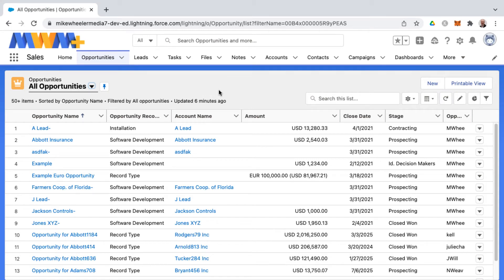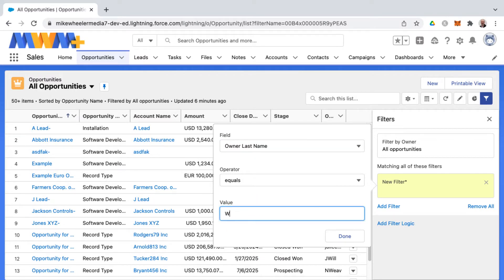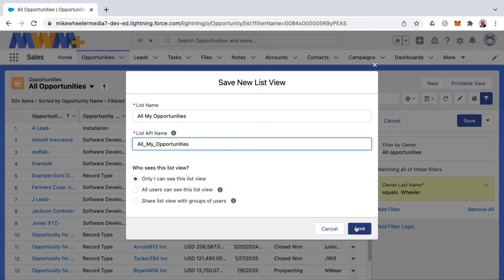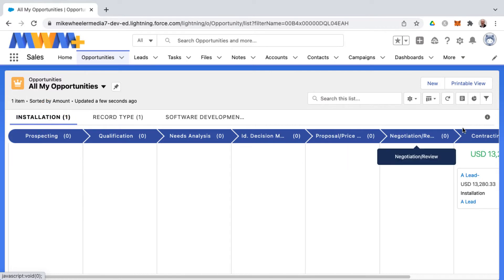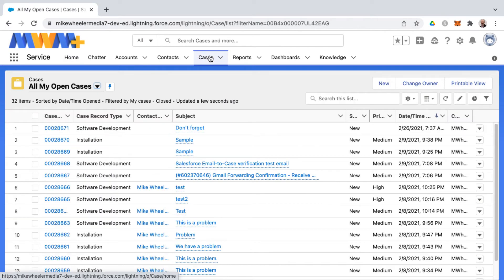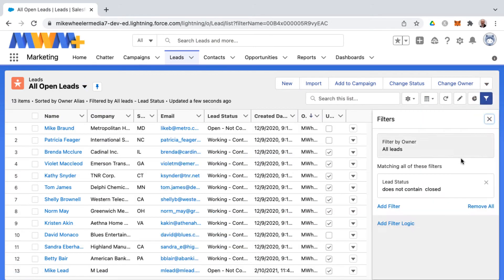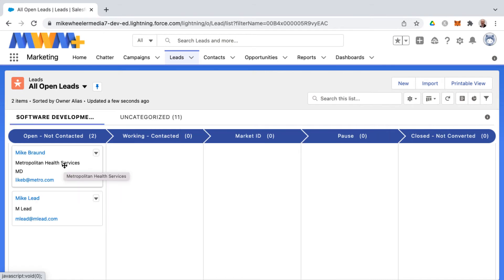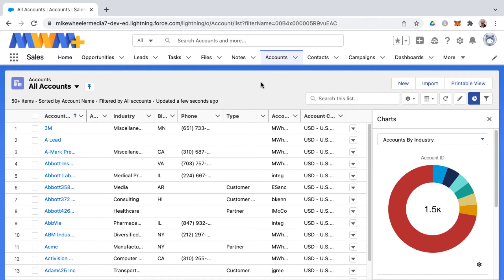All About Salesforce List Views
There are several different formats available to display your records in salesforce list views. In this video, I show you how to create a new list view, adjust filtering, sort order, as well as table, split view and kanban format options. I round things out with adding a chart to a list view. ** There is a platform I like as much as Salesforce. It’s KARTRA **